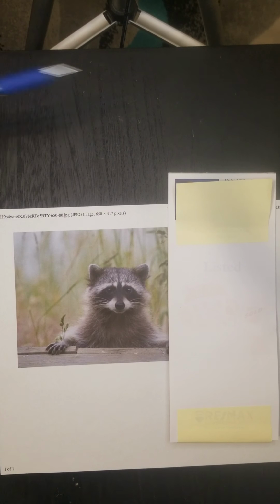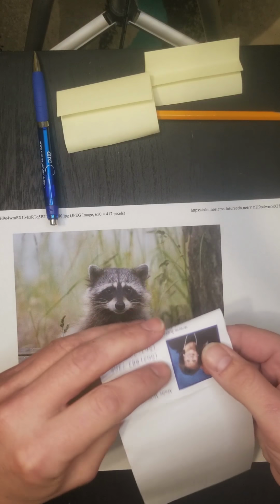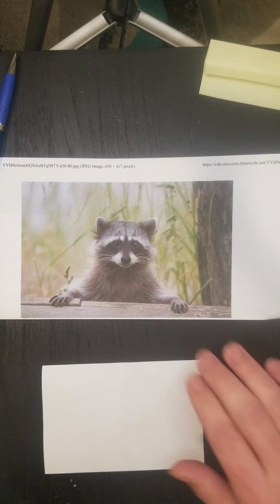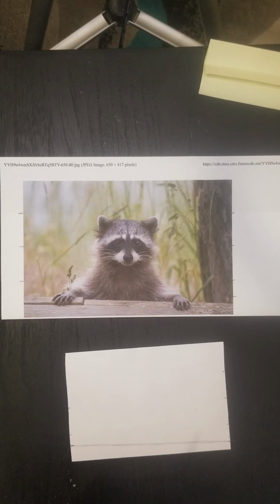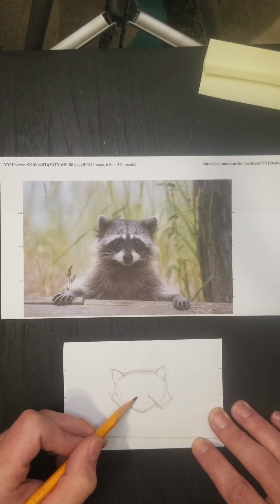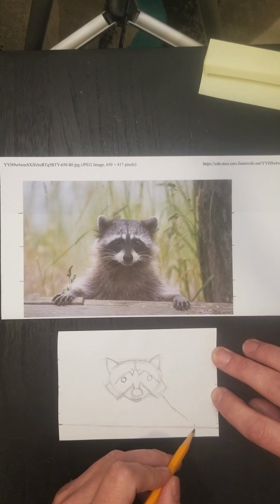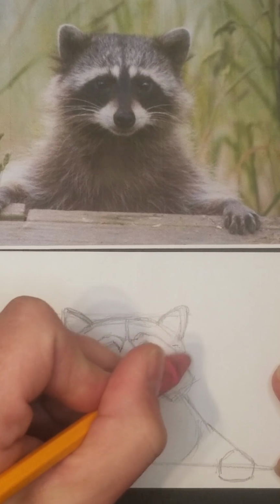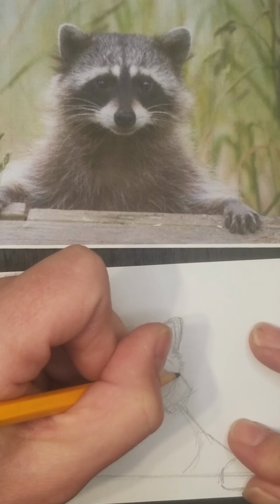Drawing a Raccoon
This video shows you how to develop the structure of an animal using basic shapes, then use pencil to add testure and shading